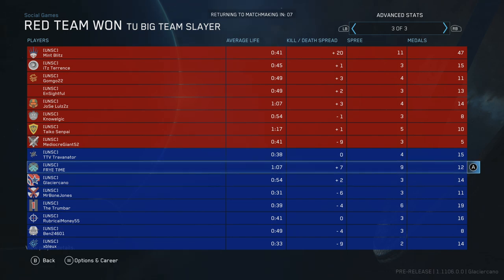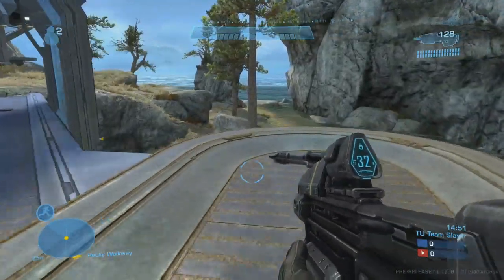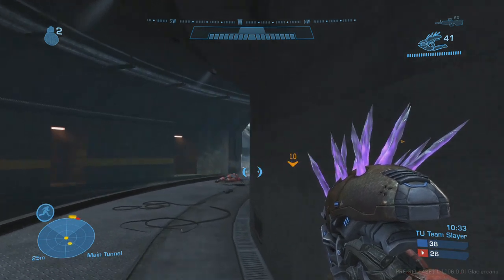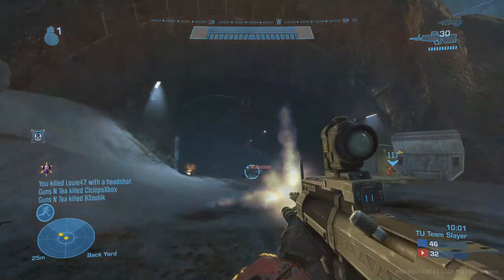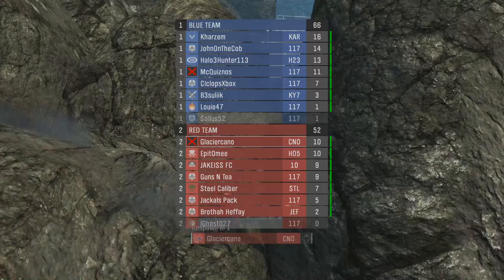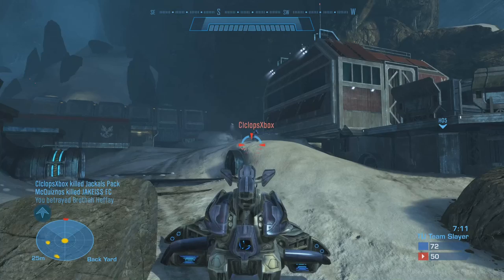Halo Reach MCC - 8v8 Multiplayer Flight (Prerelease) - [Part 1] - The Most Mutinous Cantaloupe!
Here's more of my multiplayer matches from the Pre-release test flight last week! This time it's BTB on a few of the DLC maps that were originally released for Halo Reach, including Breakpoint, Tempest, and Ridgeline! I only had games from the first two in this video, but will have plenty of Ridgeline action in the next vid! :D

As usual for those keeping score, I go +2, +6, and +9! So at least I'm improving in each match ;)